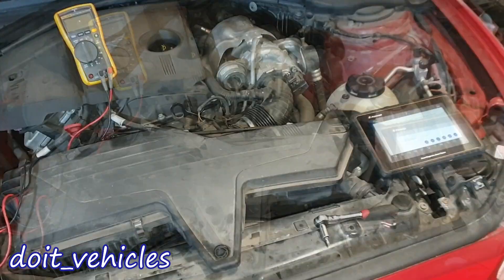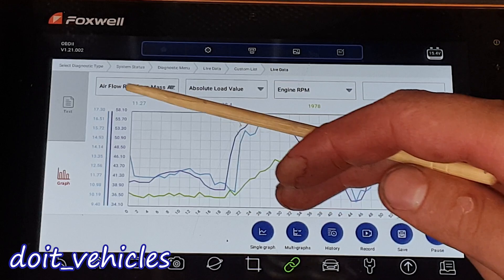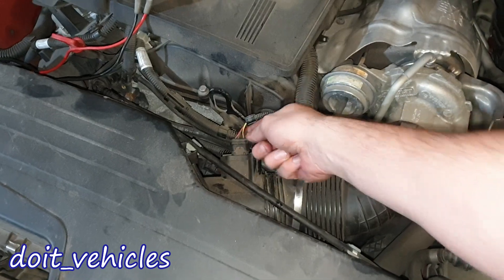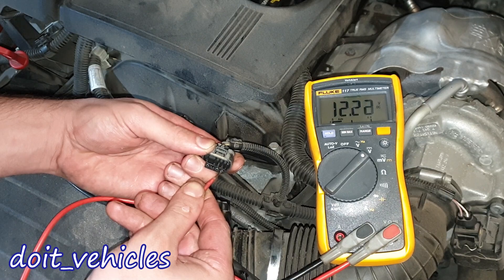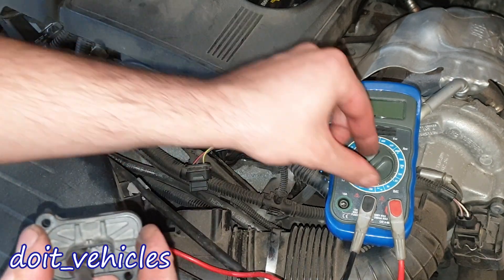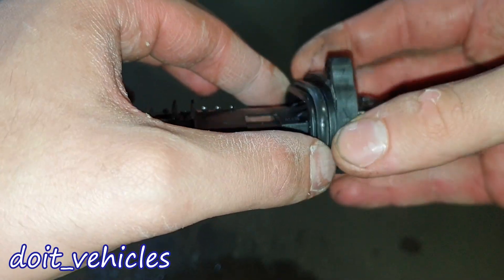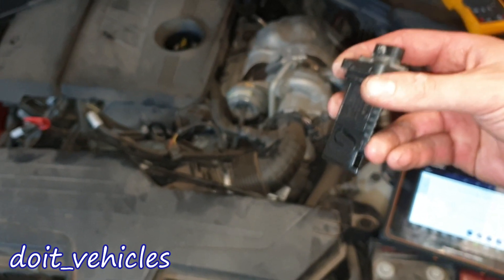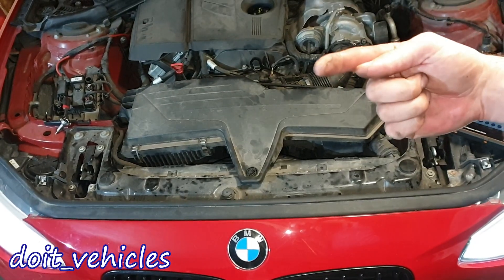MAF sensor Clean / CHECK on BMW 114i 116i F20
Short detailed video on how to take care of the MAF sensor from BMW 1 series 114i 116i and many other engines using the same MAF sensor .
so you will se the removal for replacement , short diagnose , location clean , readings , diagram & more .